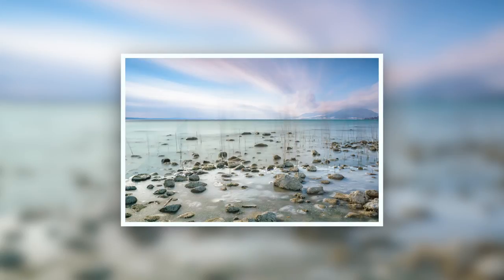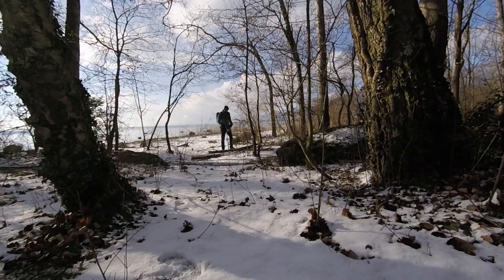Neuchâtel Landscape photography (long exposure) in windy conditions, Switzerland Schweiz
Another vlog from my landscape photography on location outing. Location: Lake Neuchâtel, Switzerland

It was very cold. -5C outside and very windy. Perfect day to pull out the camera and hunt for a long exposure black and white photo at the lake.

Landscape Photography camera settings: f/8 ISO 100